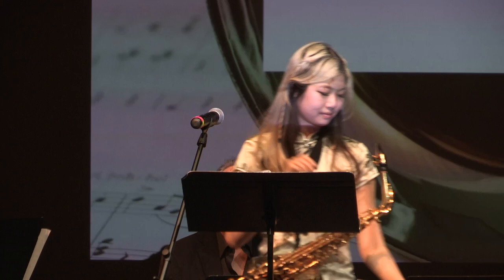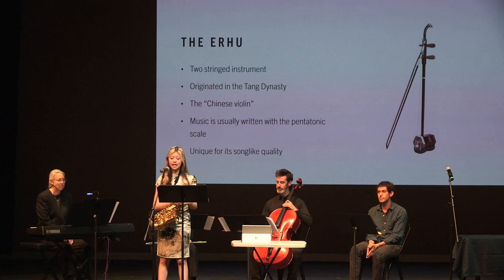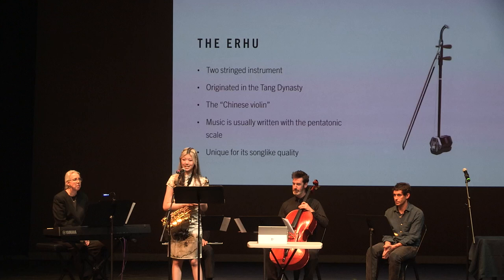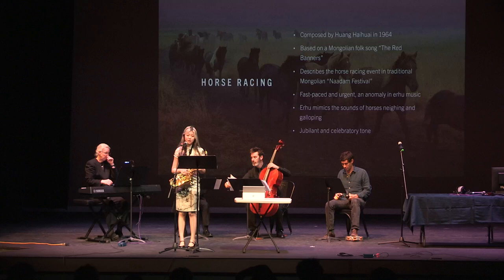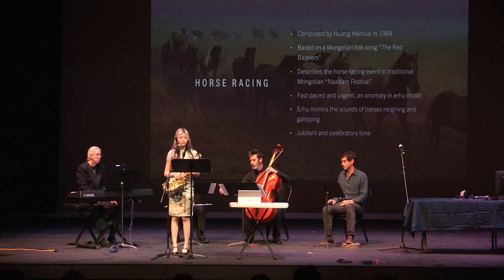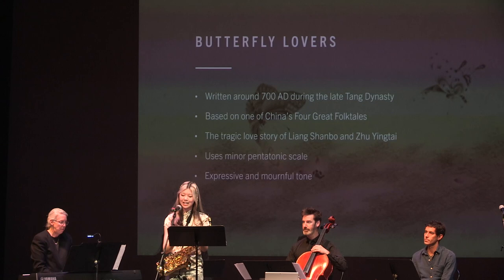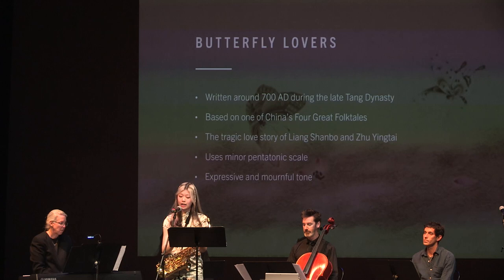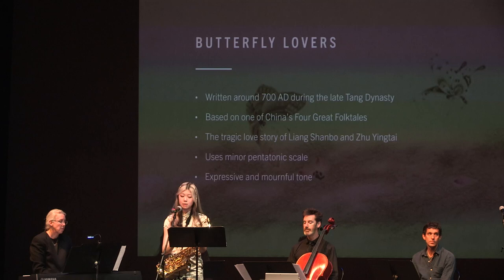Lauren Yee – Longing for Home: Exploring Classic Erhu Melodies through Saxophone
Williston Scholars 2023